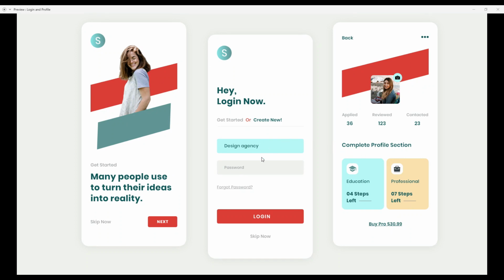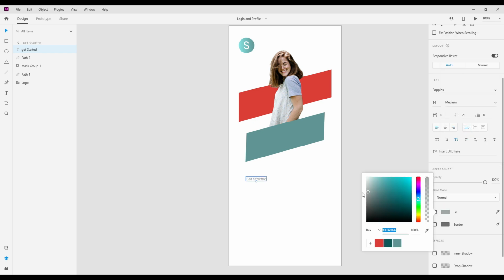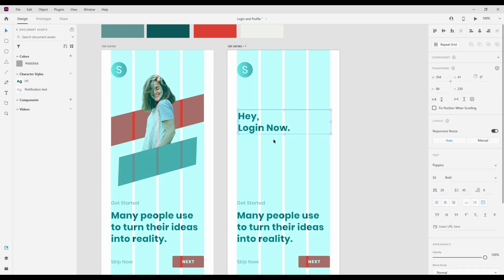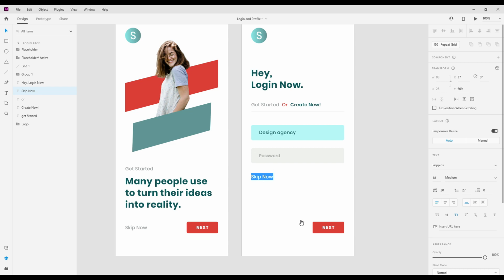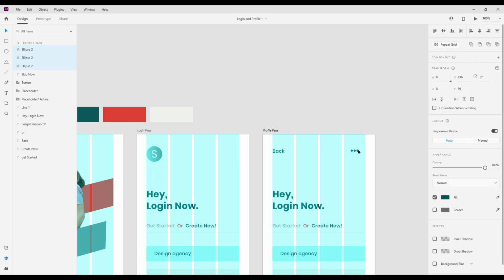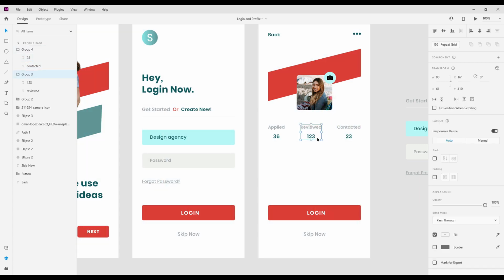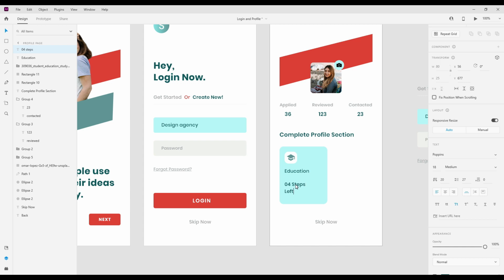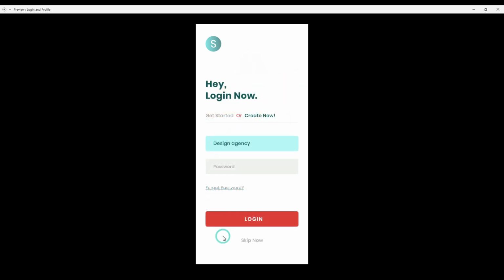How To Design Mobile Apps Logging and Profile Page UI Concept Design 2022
Just watch till the end and see and have the technical know how of how to make this kind of design.

Who is Sakil Ahmed ?  Well, I'm a Professional UI/UX Designer with 10 Years experience and I teach people how to design. I've created around 1000+ website theme.
Now, I focus all of my time and energy on this channel.
Hope you enjoy my channel video.